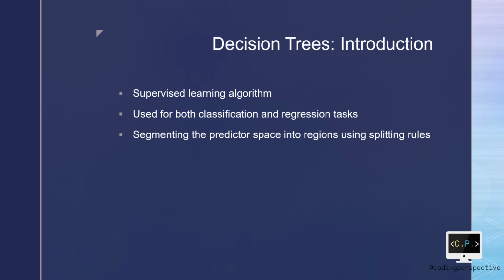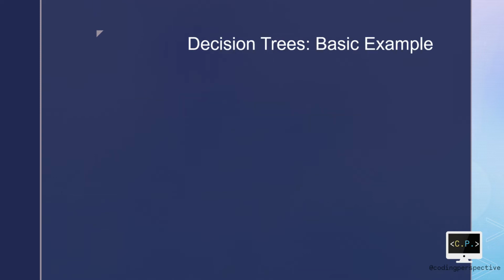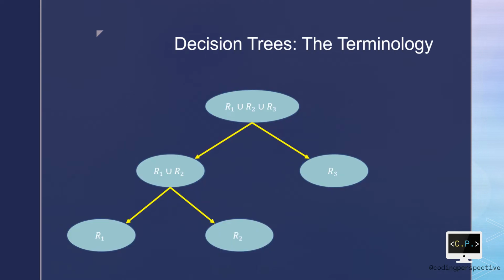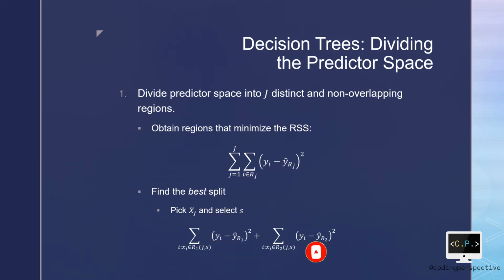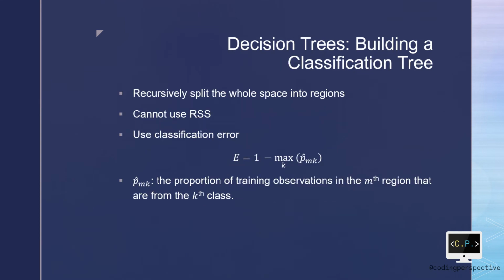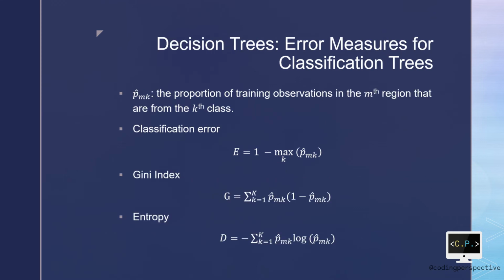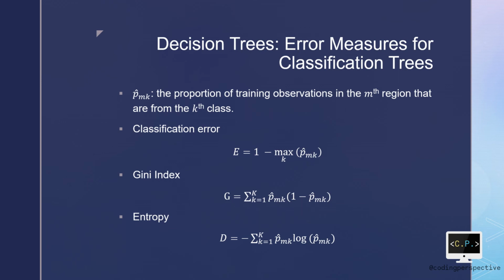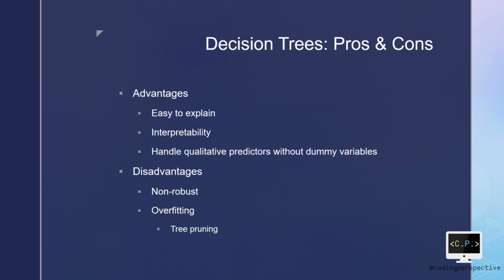Decision Trees - Machine Learning 101 (Part 5)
This video is an introduction to Decision Trees in Machine Learning.

This video series is a Machine Learning tutorial for beginners. It includes several methods and algorithms that you can use in your machine learning projects.

❔Answers to
↪︎  What is a Decision Tree?
↪︎  How is it constructed?
↪︎  How is the prediction done?
↪︎  How one can grow a classification or regression tree?